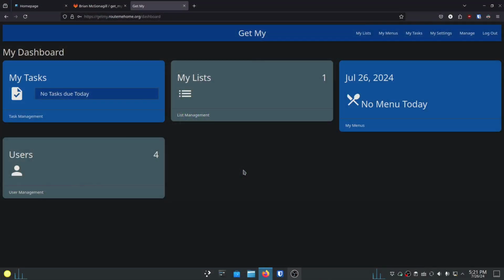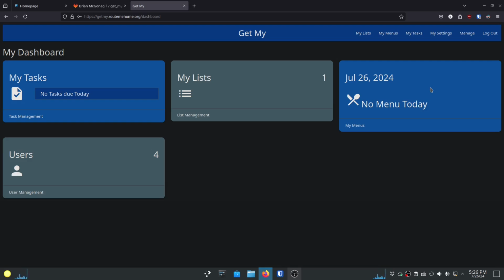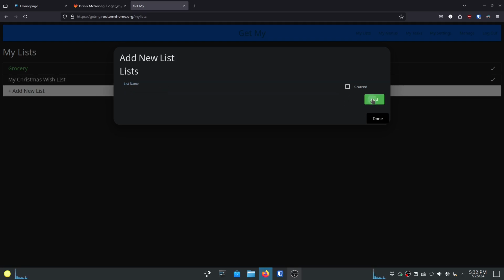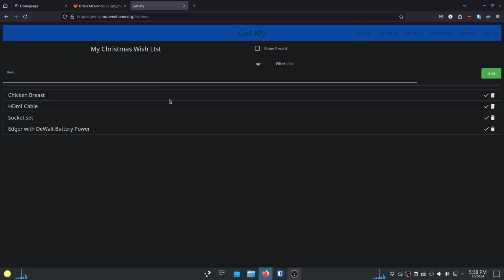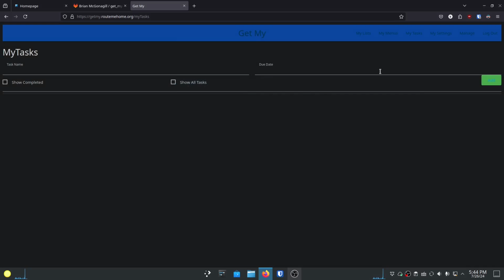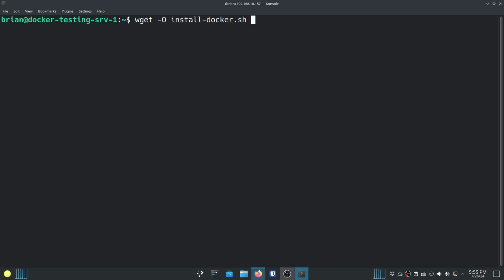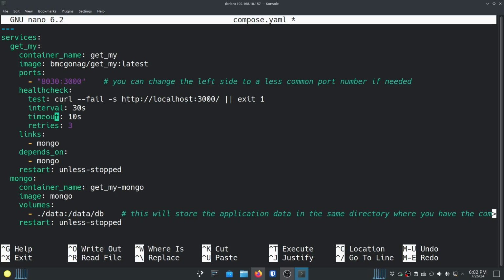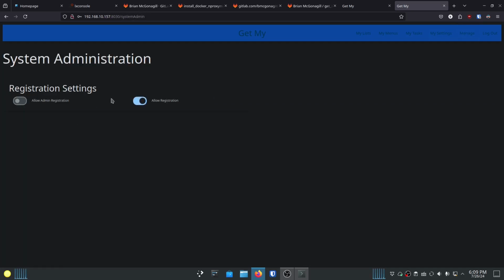Get my - Open Source, Self Hosted list application to help you get your stuff done.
Side note: I fixed the issue with the defaults for Registration being set on first run, and a couple of other little things from the video.  I will build a new docker container from those updates and push it soon.

This is one that I have actually developed.  Normally I show you amazing open source software made by others, but this time it's an app of my own.  I made it because it fit a need I and my family have for organizing what we buy and what we eat.  The tasks was more to help my girls get their chores done for allownace reasons, but turned out to be useful for all of us as well.

I hope you'll like it, and maybe it will fit the needs of some of you as well.

=== Links ===
Shownotes

=== Timestamps ===
00:00 Beginning
00:08 Introduction to Get My
03:55 Thank you to my Patrons over at Patreon
04:41 Overview of Get My App
26:00 Install Docker CE and Docker Compose
31:02 Setup Docker Compose for Get My